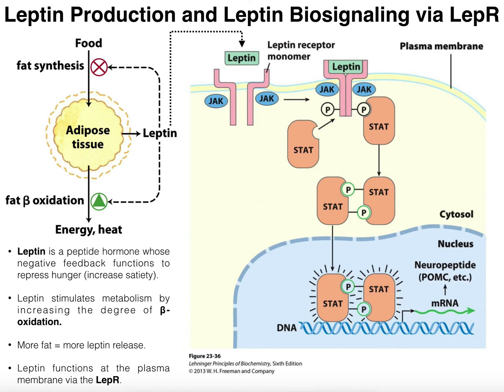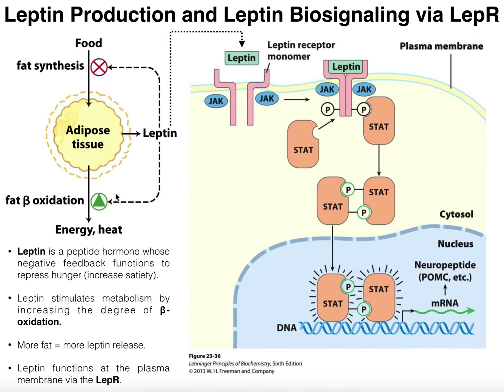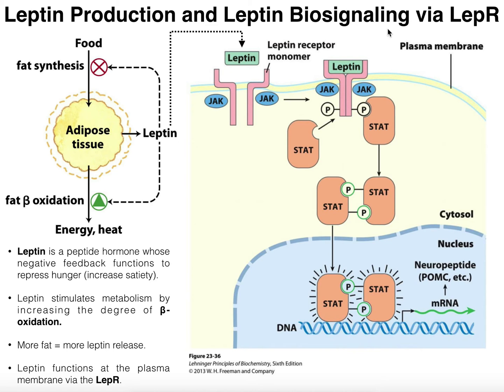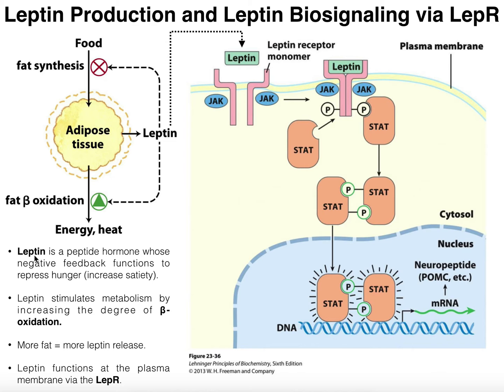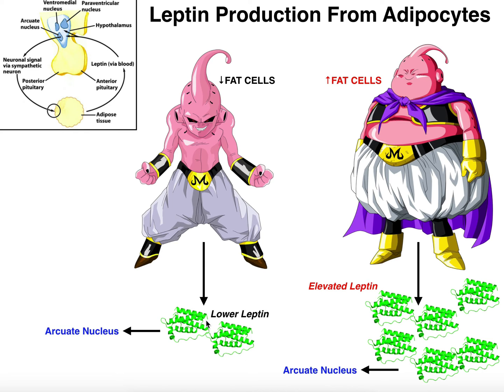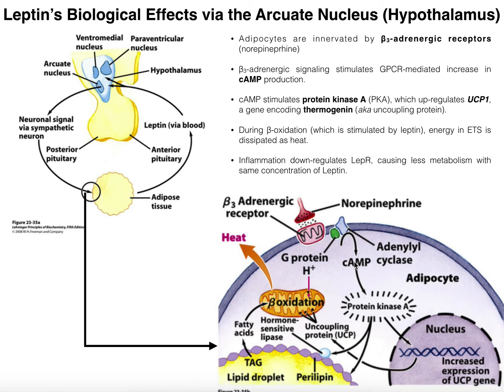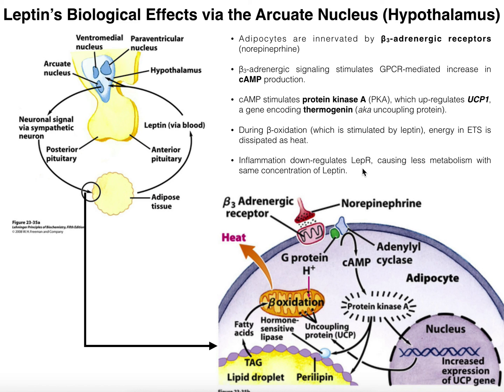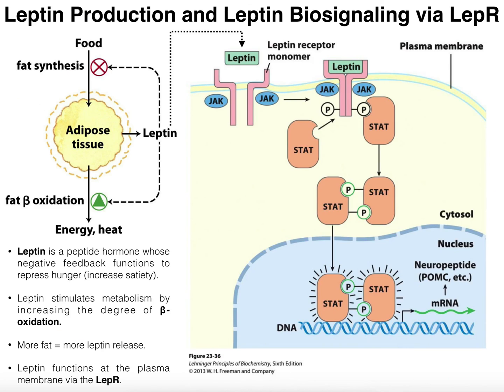Leptin Function, Signaling via the LepR, & Overall Physiological Effects